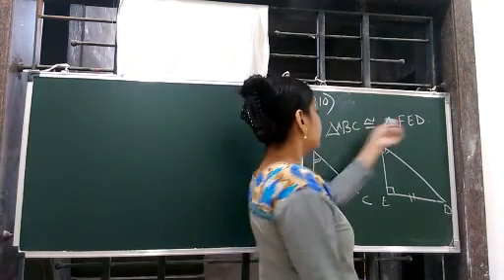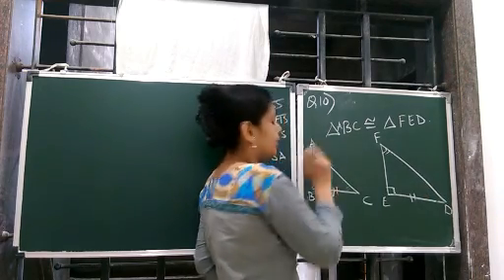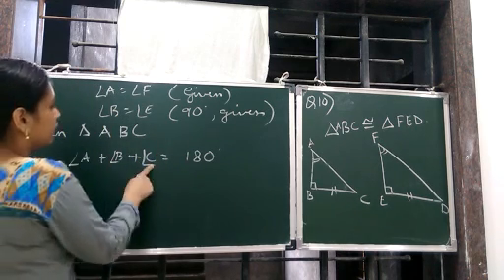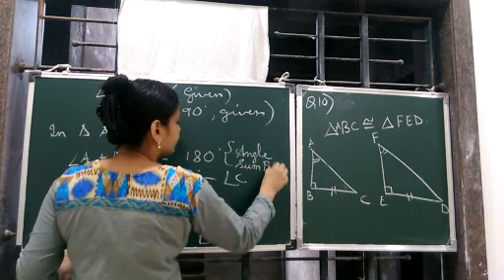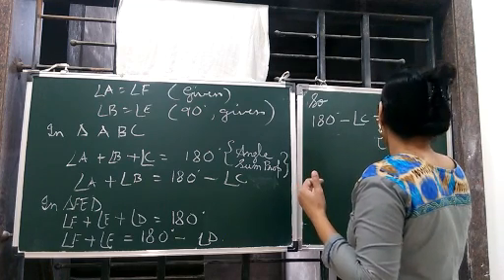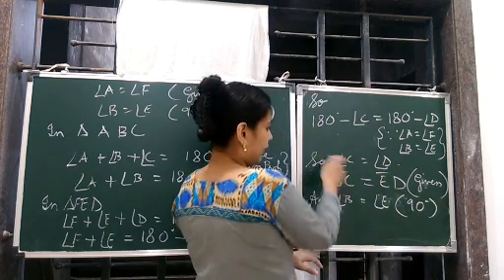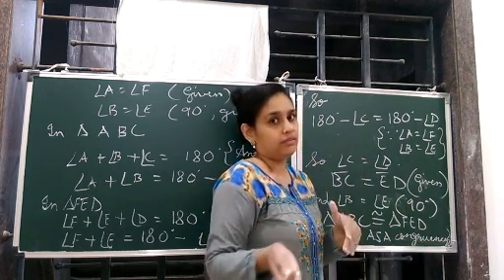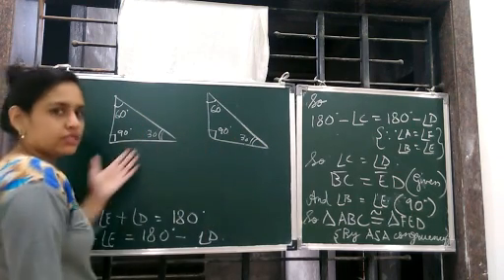Class 7: Ex7.2-Q10